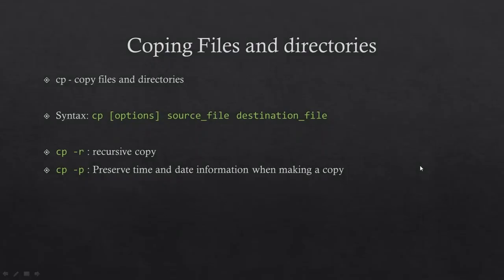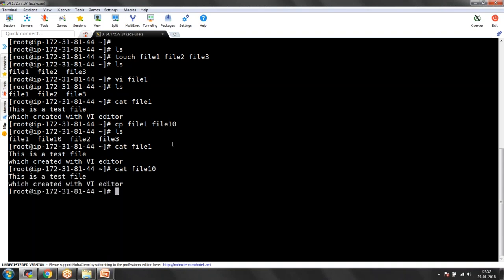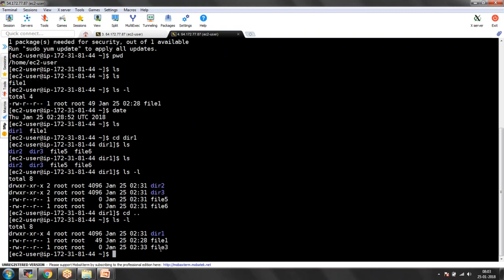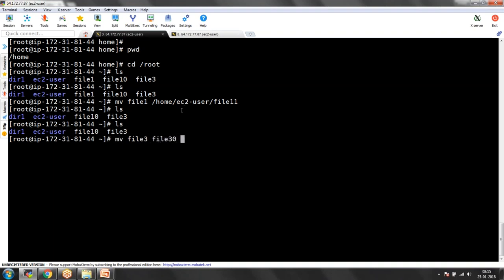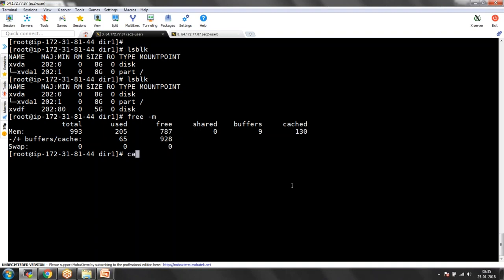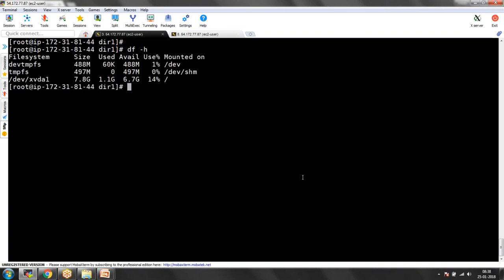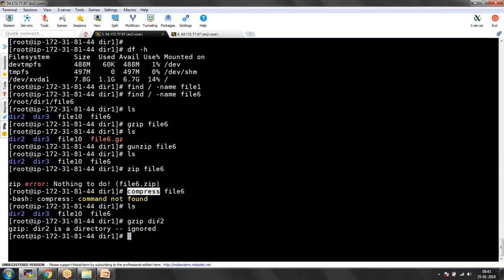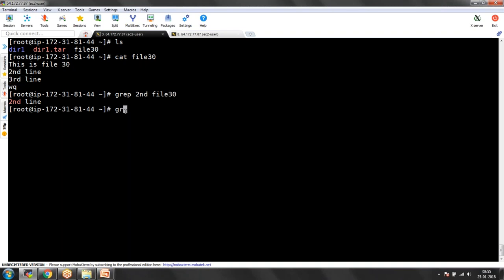Linux basic commands for AWS & DevOps Engineers - Part 3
Online Trainings
Online Trainings: